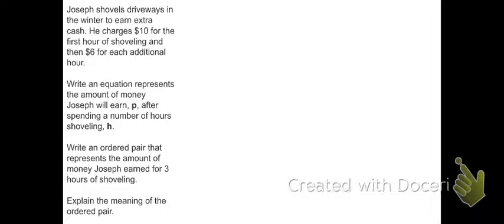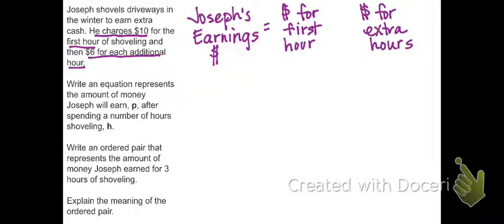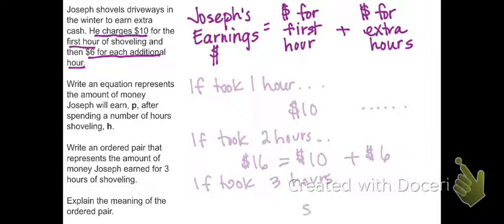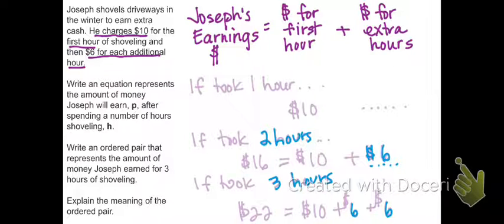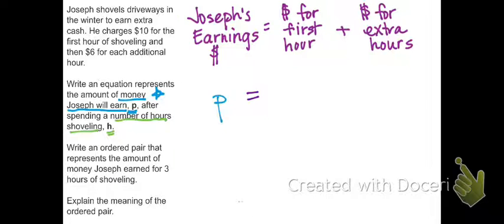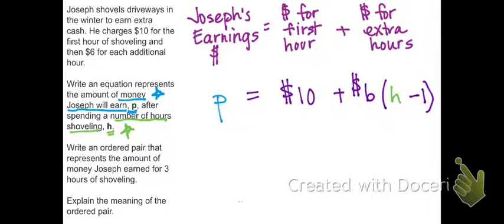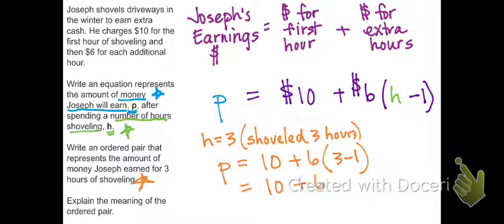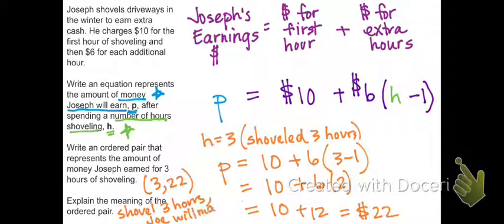Write linear equation then substitute in 1 variable